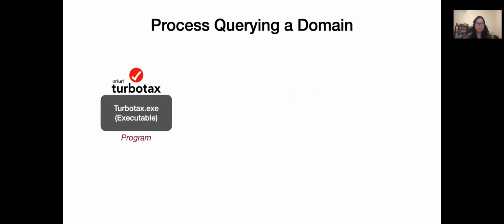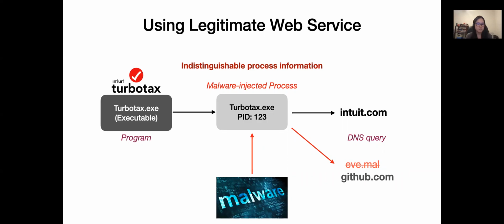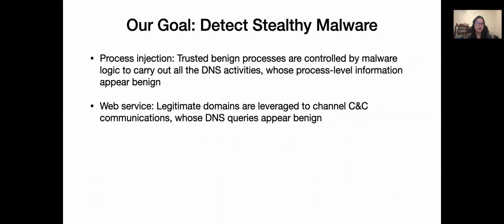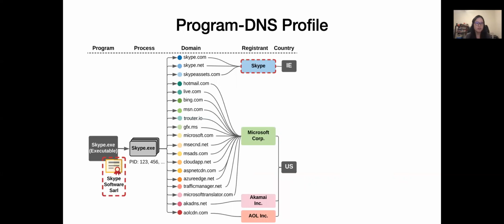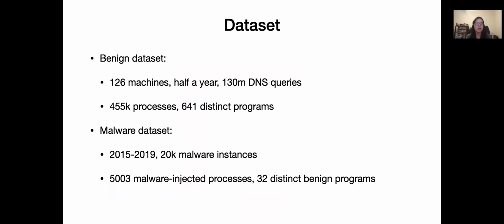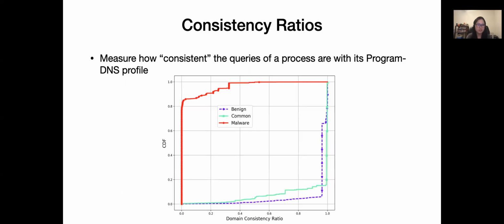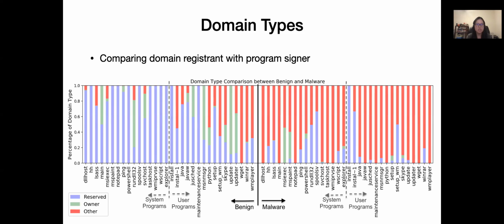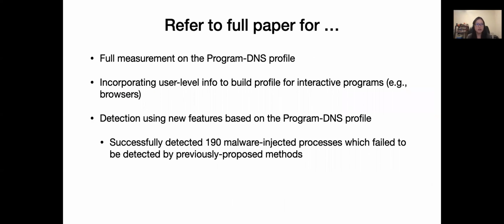Detecting Malware Injection with Program-DNS Behavior | IEEE Euro S&P 2020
Session #9: Web security and privacy
Detecting Malware Injection with Program-DNS Behavior

Yixin Sun, University of Virginia
Kangkook Jee, University of Texas at Dallas
Suphannee Sivakorn, Rajamangala University of Technology Tawan-ok
Zhichun Li, Stellar Cyber
Cristian Lumezanu, NEC Labs America
Lauri Korts-Parn, Cyber Defense Institute
Zhenyu Wu, Google
Junghwan Rhee, NEC Labs America
Chung Hwan Kim, NEC Labs America
Mung Chiang, Purdue University
Prateek Mittal, Princeton University

ABSTRACT: Analyzing the DNS traffic of Internet hosts has been a successful technique to counter cyberattacks and identify connections to malicious domains. However, recent stealthy attacks hide malicious activities within seemingly legitimate connections to popular web services made by benign programs. Traditional DNS monitoring and signature-based detection techniques are ineffective against such attacks. To tackle this challenge, we present a new program-level approach that can effectively detect such stealthy attacks. Our method builds a fine-grained Program-DNS profile for each benign program that characterizes what should be the “expected” DNS behavior. We find that malware-injected processes have DNS activities which significantly deviate from the Program-DNS profile of the benign program. We then develop six novel features based on the Program-DNS profile, and evaluate the features on a dataset of over 130 million DNS requests collected from a real-world enterprise and 8 million requests from malware-samples executed in a sandbox environment.We compare our detection results with that of previously-proposed features and demonstrate that our new features successfully detect 190 malware-injected processes which fail to be detected by previously-proposed features. Overall, our study demonstrates that fine-grained Program-DNS profiles can provide meaningful and effective features in building detectors for attack campaigns that bypass existing detection systems.